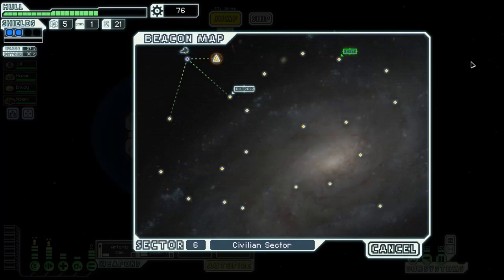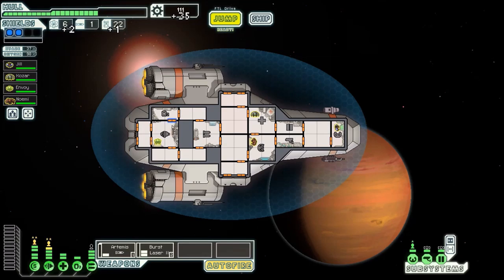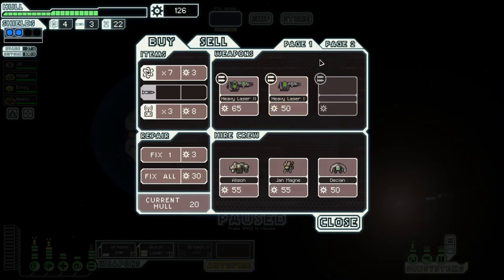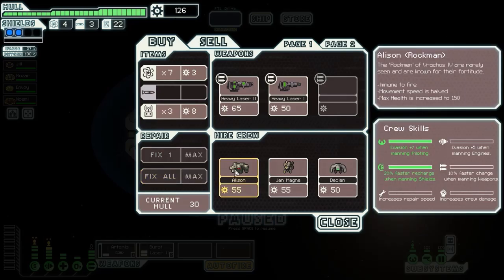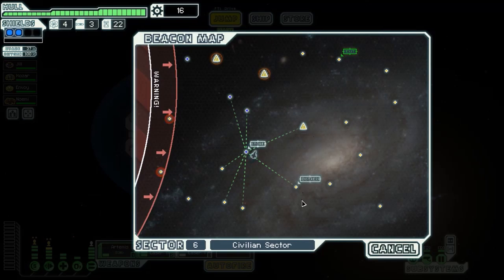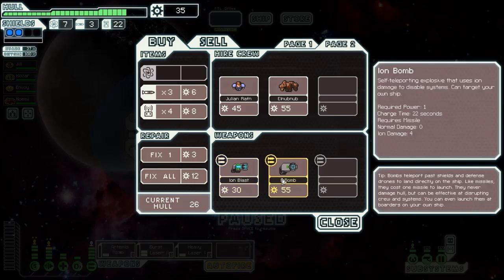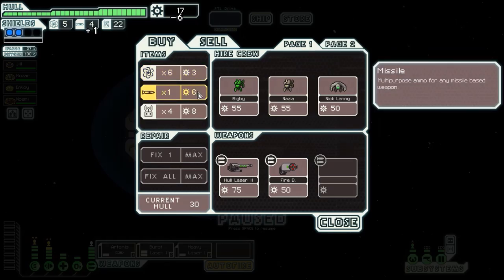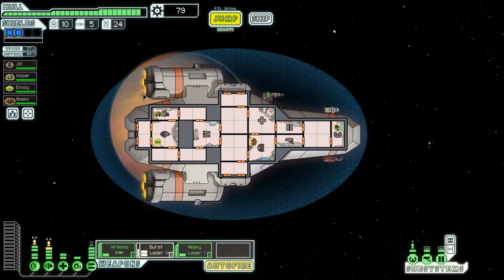FTL #8- REVERSE REVERSE ENGINEERING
This isn't how cures work, or engineering, or reverse gear.